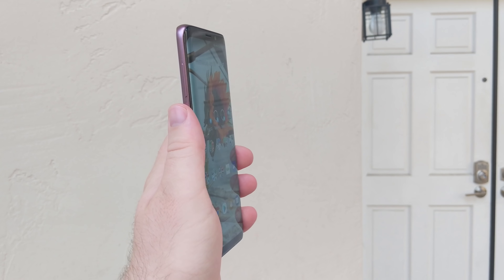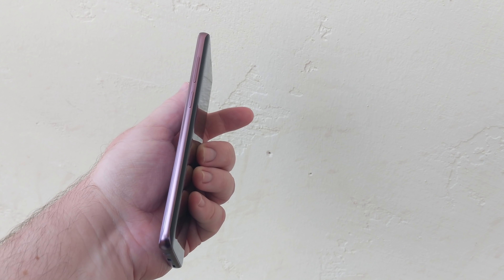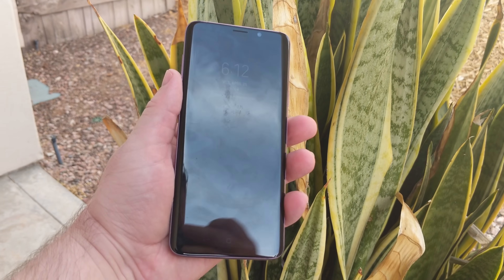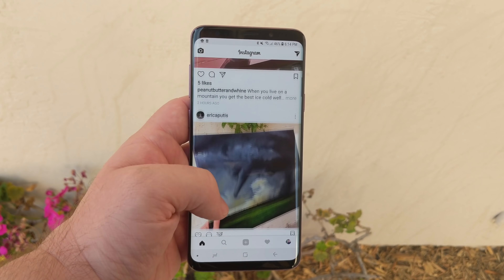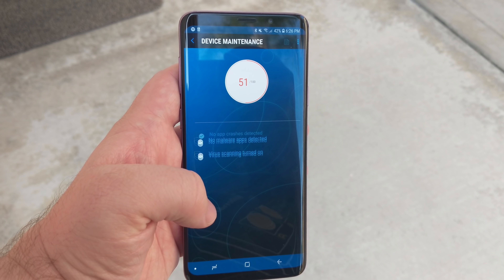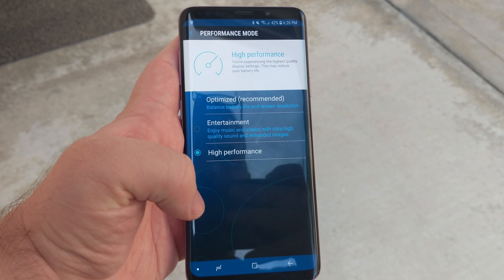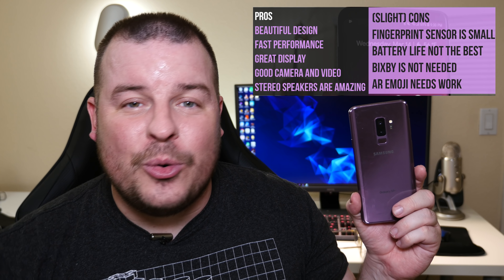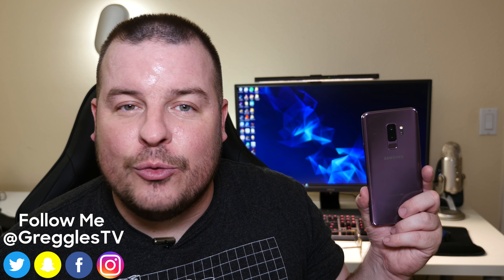Galaxy S9 Plus REVIEW | Best Android Phone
This is a review of the Galaxy S9 Plus and in short it's the best Android Phone, come find out why!

Buy The Galaxy S9+
eBates Galaxy S9+ Deal
3% Cashback + $10 bonus